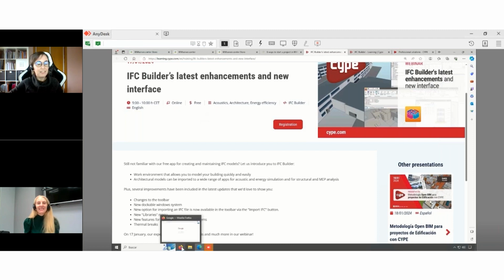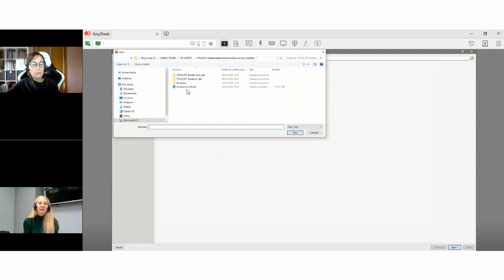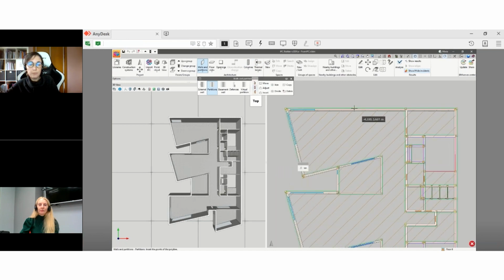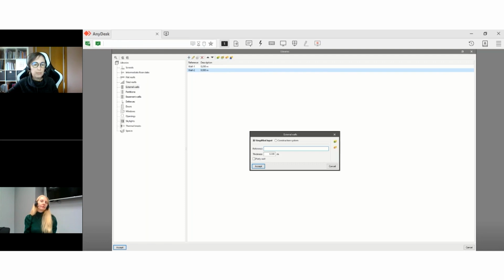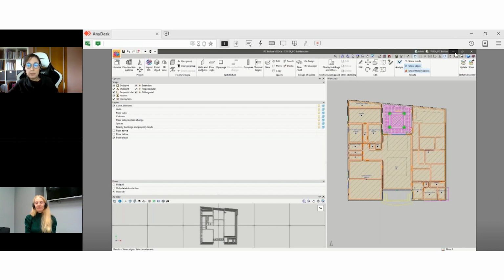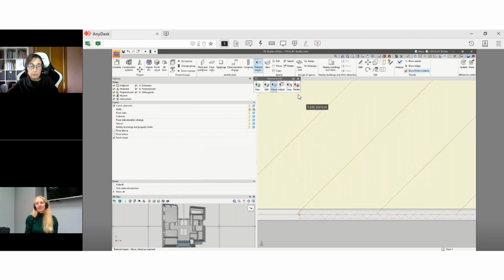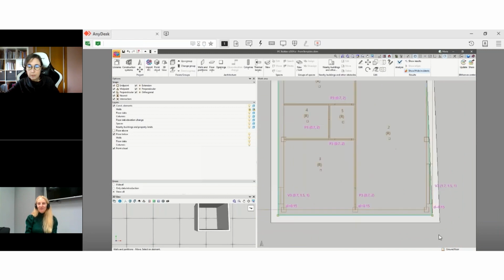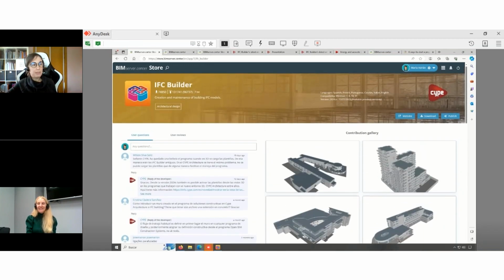WEBINAR: IFC Builder’s latest enhancements and new interface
Still not familiar with our free app for creating and maintaining IFC models? Let us introduce you to IFC Builder.